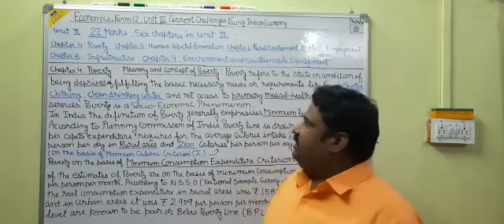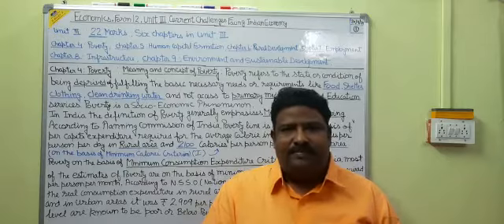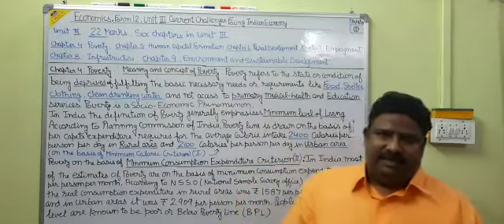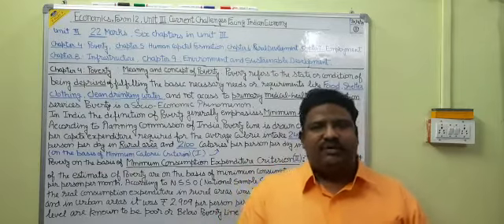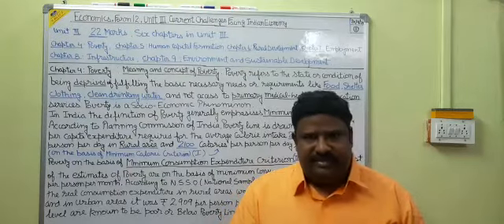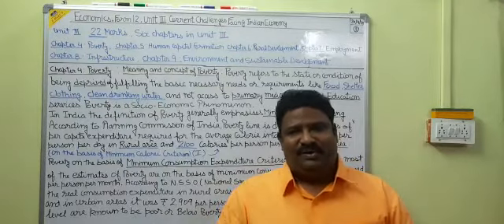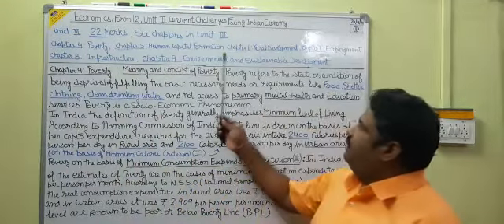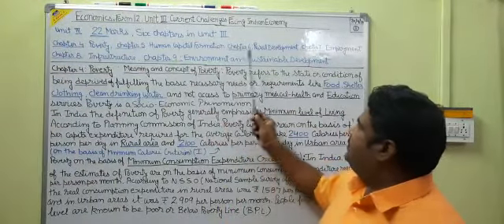Form 12- Economics Unit 3 chapter 4